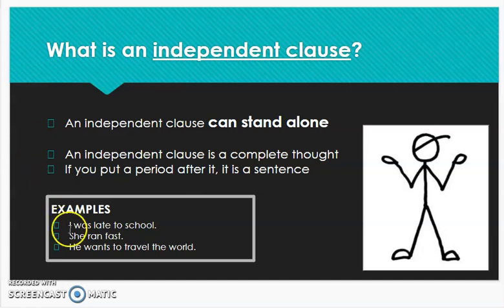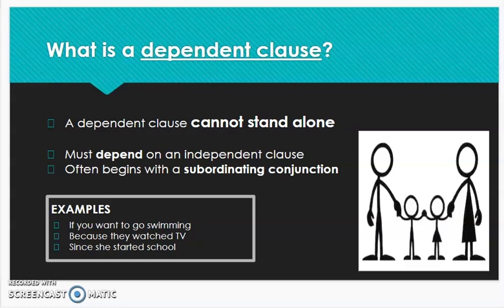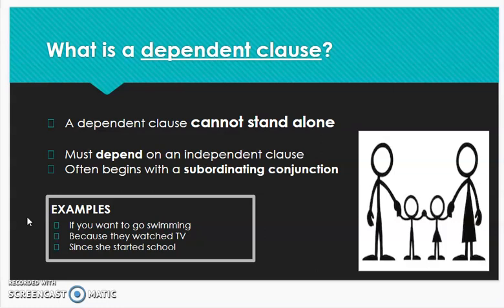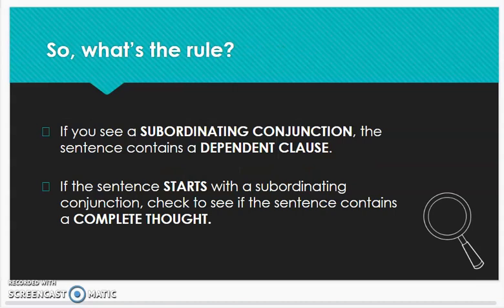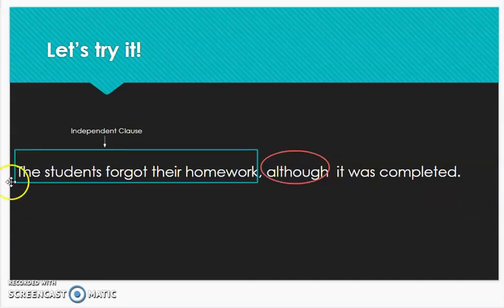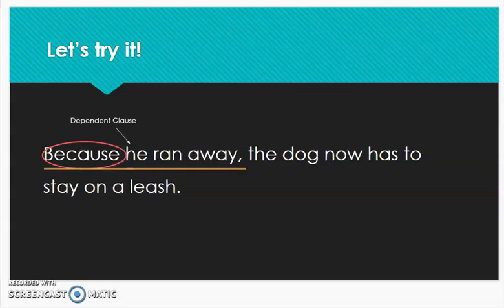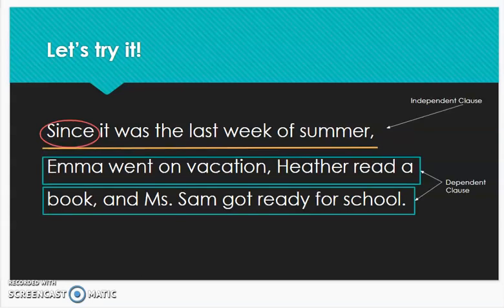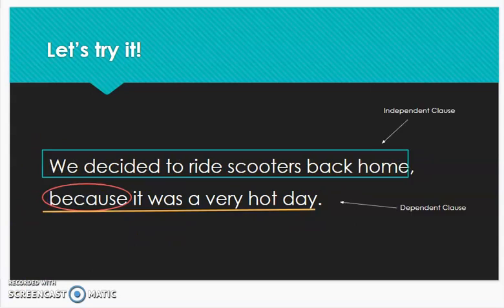Dependent and Independent Clauses in Complex Sentences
How to find dependent and independent clauses